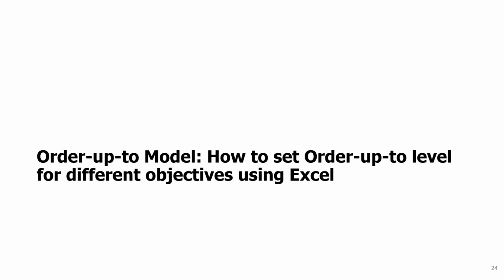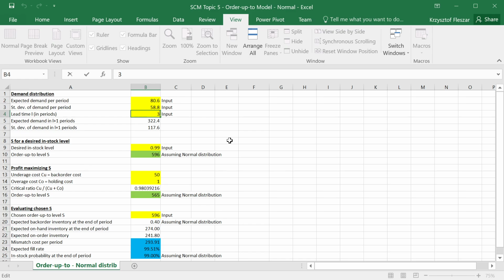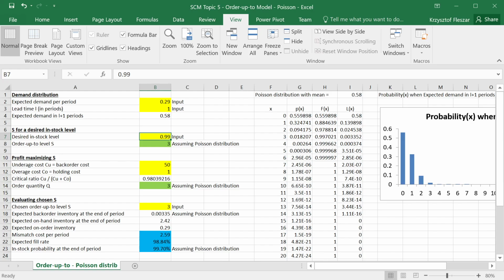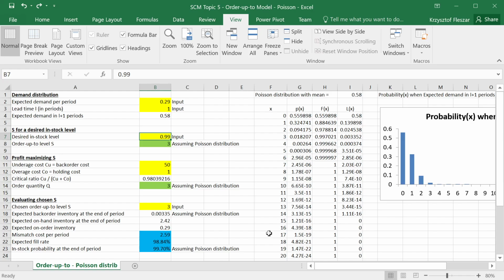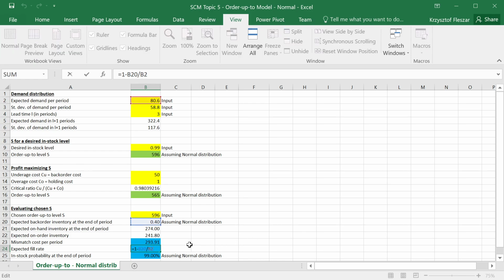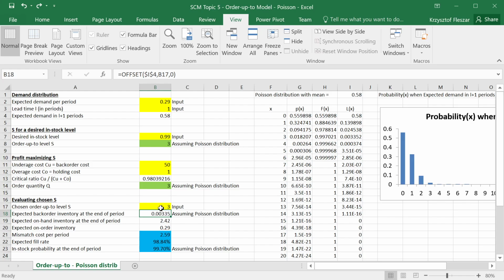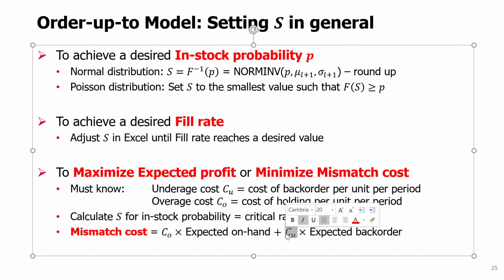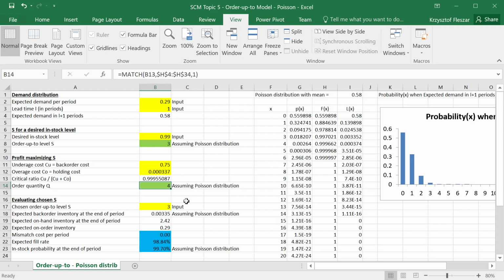SCM Topic 5 - 08. Order-up-to Model - How to set Order-up-to level for different objectives in Excel